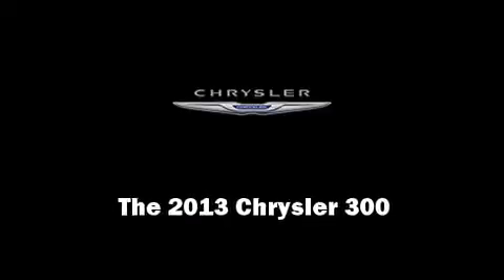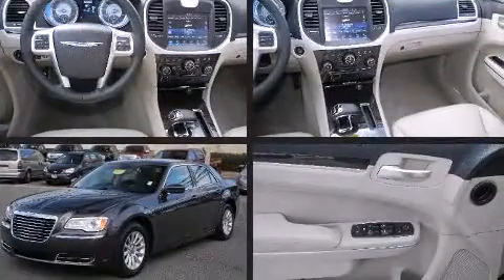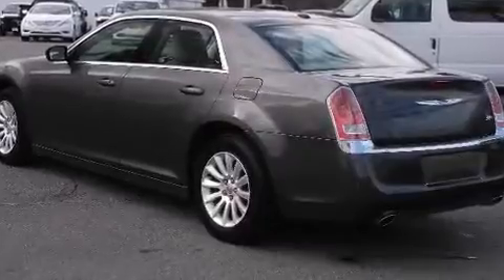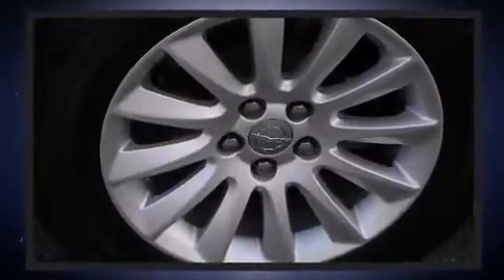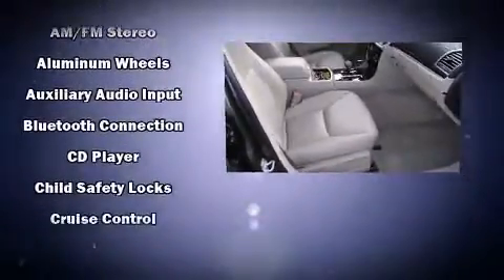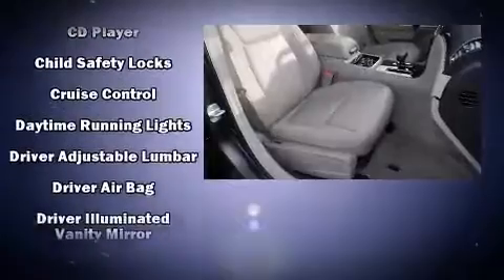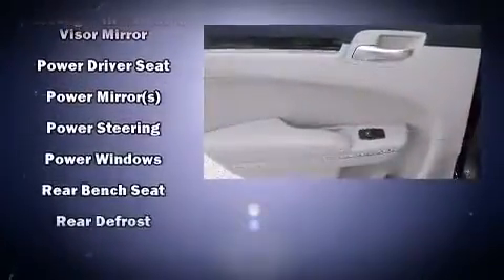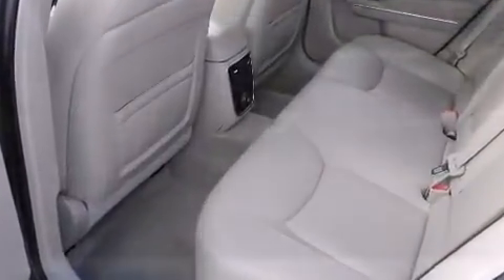2013 Chrysler 300 in Lanham, MD 20706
9020 Lanham Severn Rd.

Familiarize yourself with the 2013 Chrysler 300. This 4 door, 5 passenger sedan still has less than 25,000 miles! It features an automatic transmission, rear-wheel drive, and a refined 6 cylinder engine. All of the premium features expected of a Chrysler are offered, including: leather upholstery, a tachometer, a trip computer, heated seats, cruise control, an overhead console, and remote keyless entry. Chrysler also prioritized safety and security by including: dual front impact airbags with occupant sensing airbag, head curtain airbags, traction control, brake assist, anti-whiplash front head restraints, ignition disabling, and 4 wheel disc brakes with ABS. Electronic stability control stands out as a technologically savvy innovation, keeping you better connected to the road. We offer competitive pricing, and the area's best shopping experience. Please don't hesitate to give us a call.